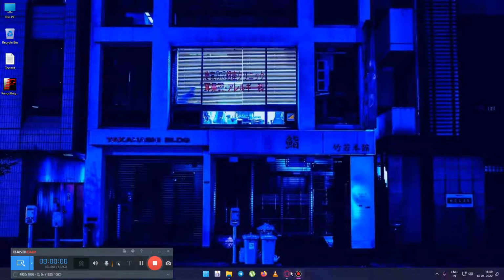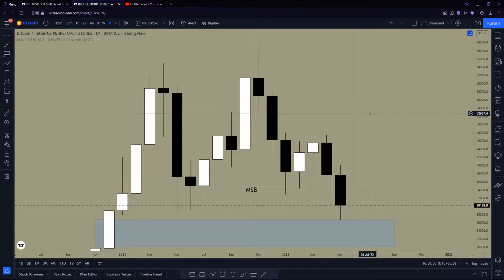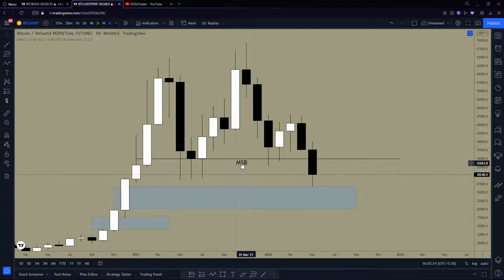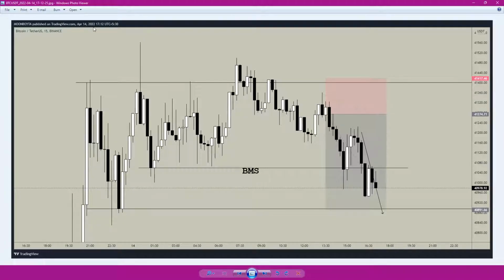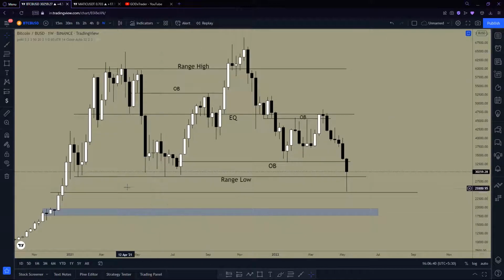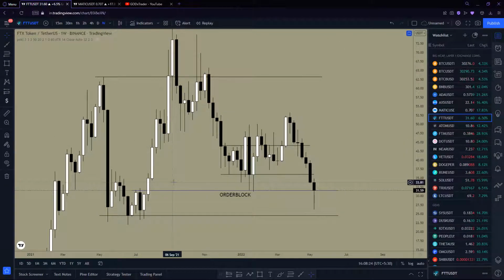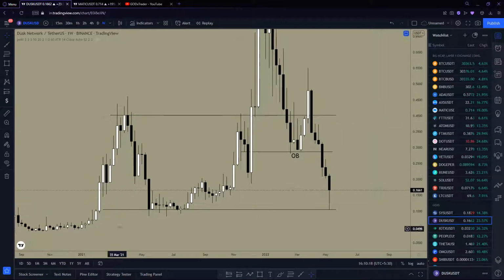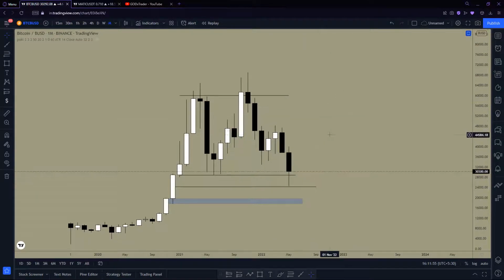BTC ANALYSIS BTC TO 20K? | ICT CONCEPTS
this is long term view, in between we can have some noise too like we can go to 36k as well but priority remains downtrend.